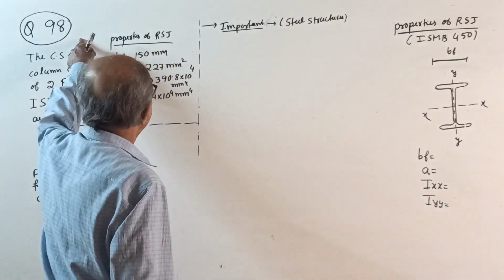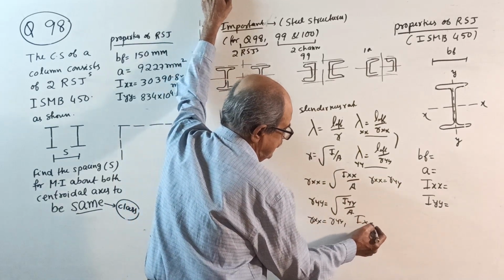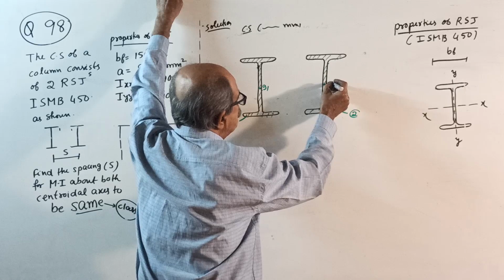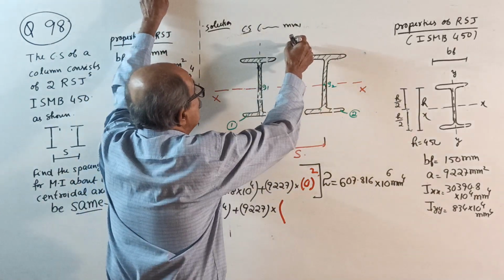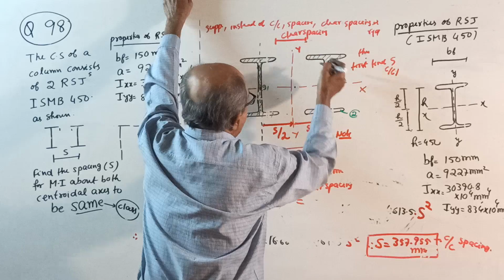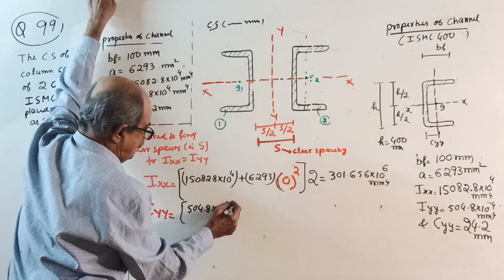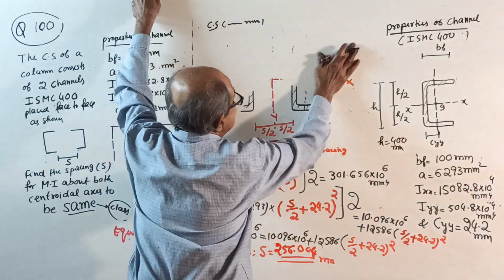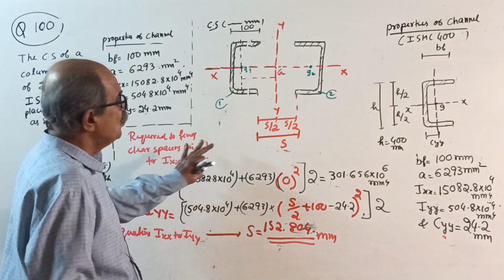Part:3/Lecture97/Part(e)ofM.I.calculations dedicated to steel structures,Q98,99&100(finding spacing)